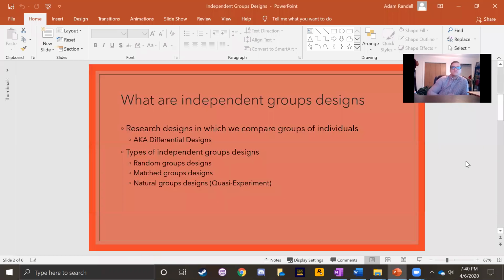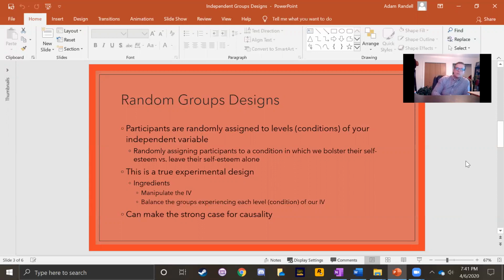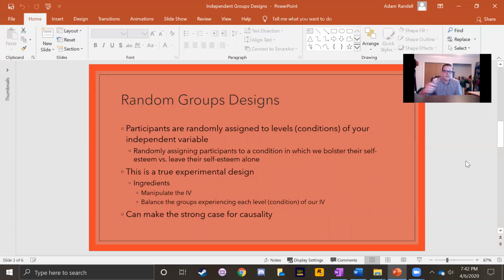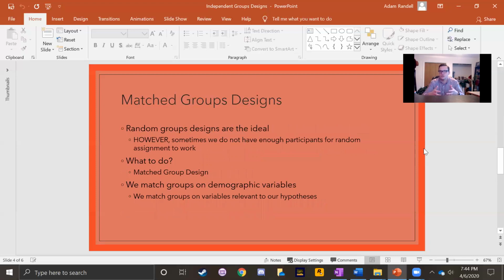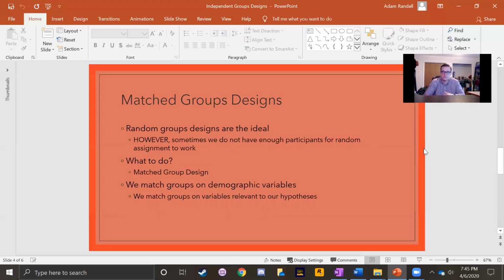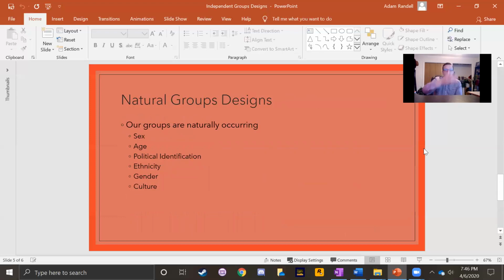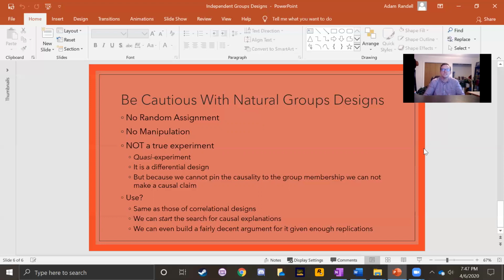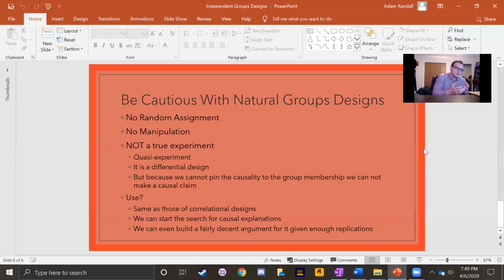Types of Independent Groups Designs